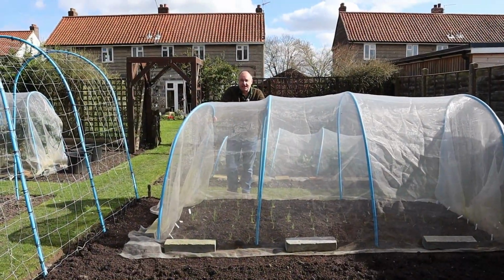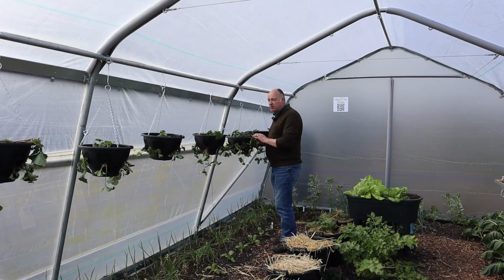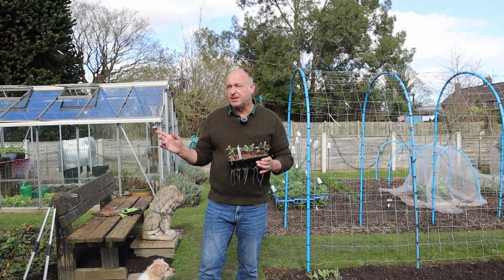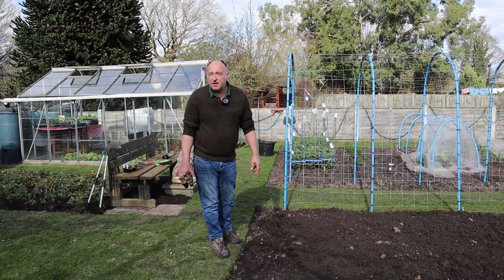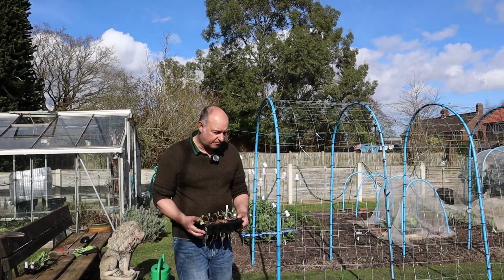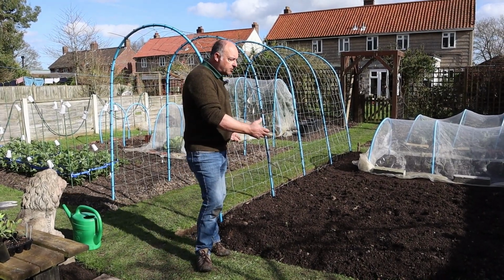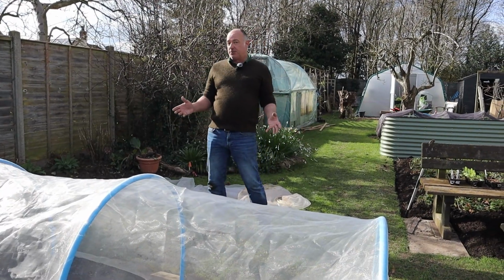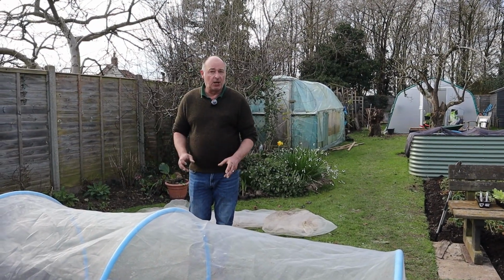Grow With Us Calabrese Part 2 || How to Grow CABBAGE - Complete Growing Guide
✤Hey Everyone.
In this video, We've got you covered with expert guidance on growing Calabrese, planting cabbage and cauliflower, and applying innovative techniques like hooped cloches to protect your plants. But that's not all – we're here to uncover the secrets of growing strawberries in hanging baskets and show you how to grow strawberries in hanging baskets and onions using the no-dig gardening method. Join us on this journey of discovery as we empower you to grow your own delicious vegetables while developing a deeper connection with nature."

🌱 Long-Life Propagation Tray, Seed Tray, 10 Cells
🌱 Shallow Long-Life Propagation Tray, Seed Tray, 40 Cells
🌱 Long-Life Propagation Tray, Seed Tray, 40 Cells
🌱Support Stakes
🌱Poly Pipe
🌱Insect Fine Netting (select size)
🌱 Set Of 4 12" hanging baskets
Let's cultivate a greener future together! 🌱💚

Happy sowing, and let's revel in the beauty of our blossoming gardens!

⏰ Video Duration: 19:38ツ
⏰ SCHEDULE:
⏰ New Video Twice Weekly ⏰

ツ I HOPE YOU GUYS ENJOY THIS VIDEO!

how to grow cabbage,
growing cabbage,
growing calabrese,
how to grow calabrese,
is calabrese easy to grow,
grow with us,
how to grow calabrese and broccoli,
grow with green,
gnocchi calabrese,
harvesting broccoli,
growing broccolini,
growing brussel sprouts,
gnocchi calabrese,